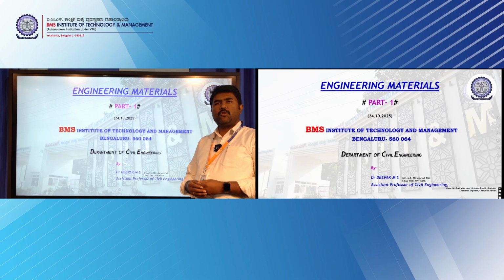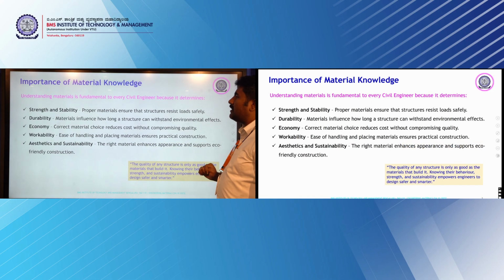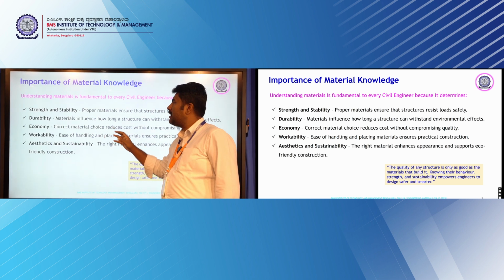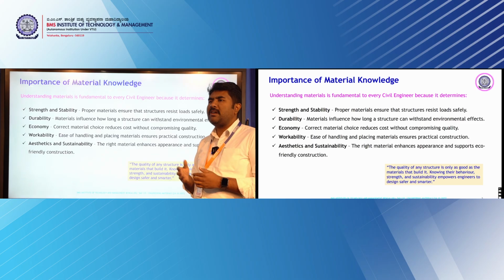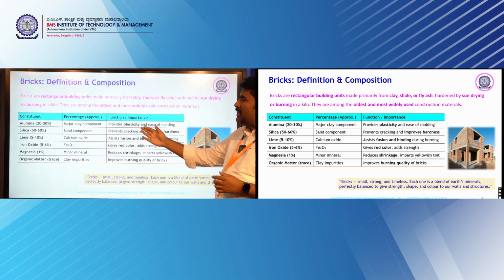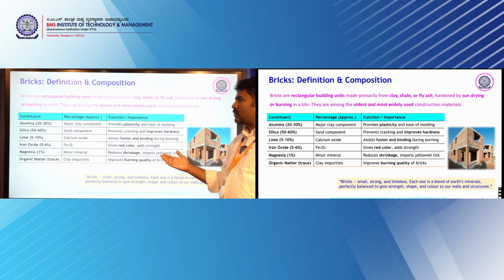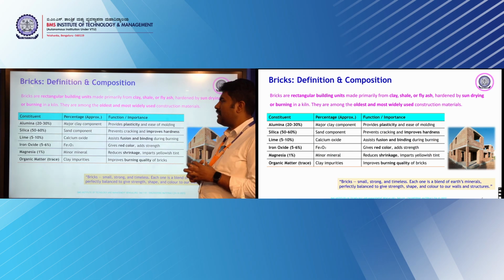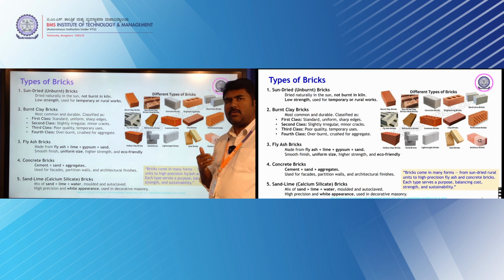Engineering Materials (BM) - 1st Sem - Civil - 01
Dr. Deepak M. S